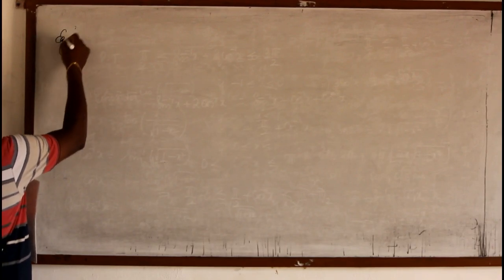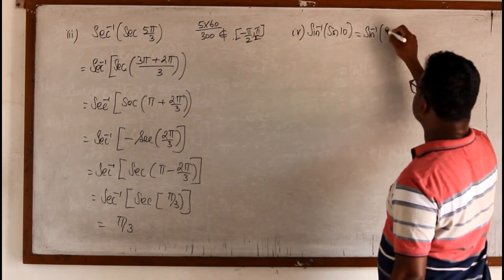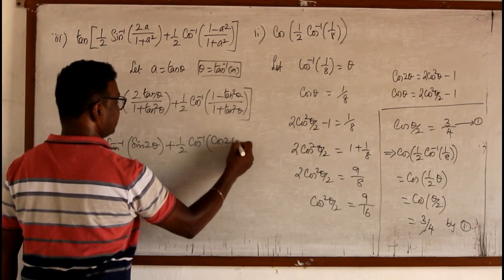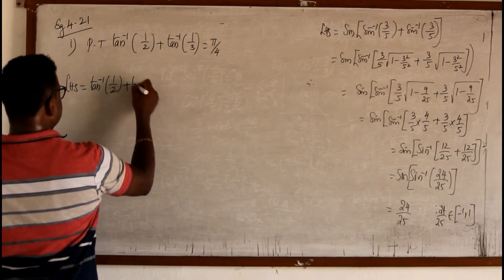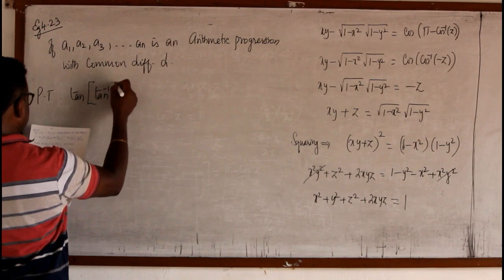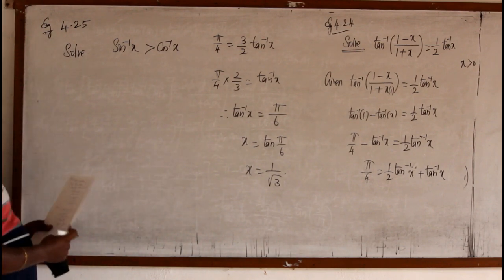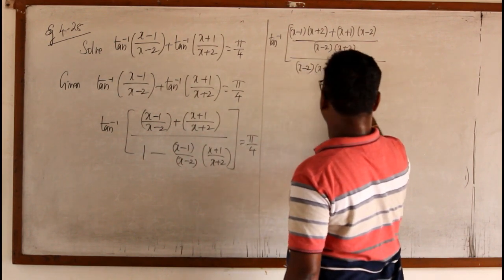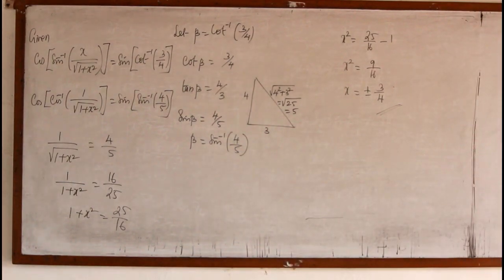12 MATHS Ex 4 5 Part 2 47 MIN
12 MATHS Ex 4 5 Part   2   47 MIN